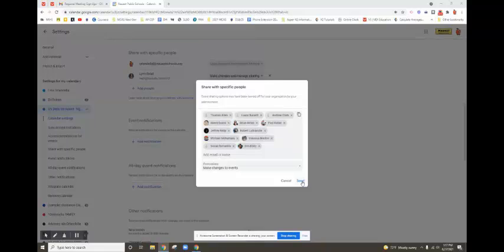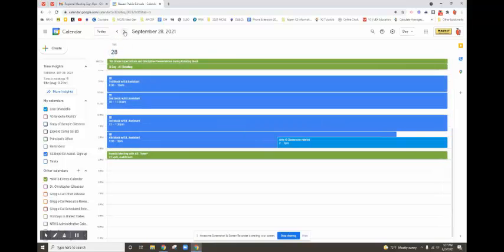Appointment blocks with in Google Calendar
How to make an appoint with your ed. assistant in Google Calendar